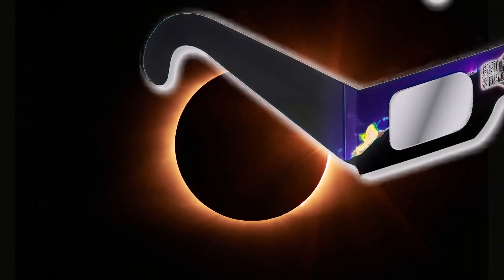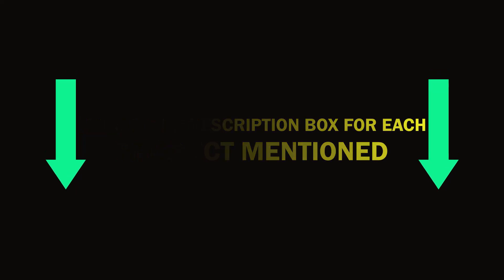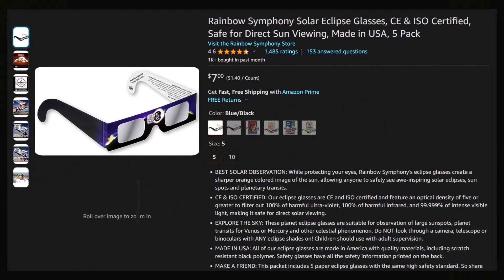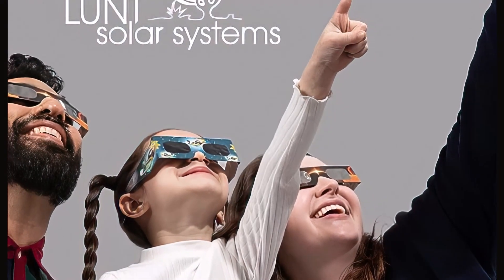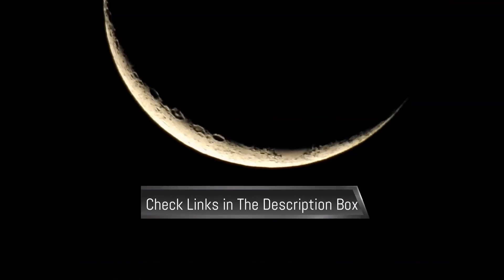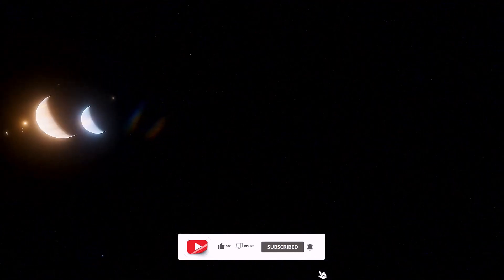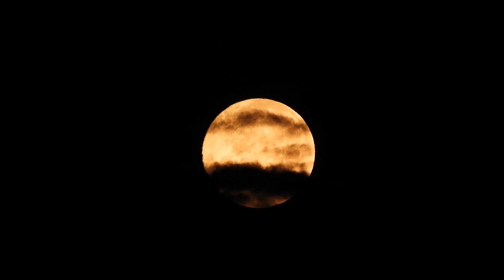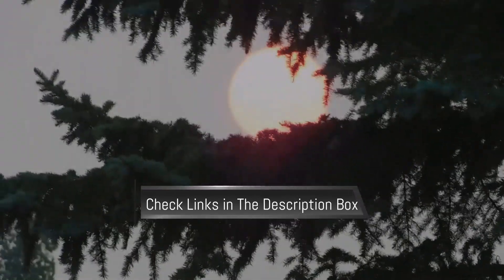Best Solar Eclipse Glasses For The Money | Top 5 Solar Eclipse Glasses Review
Hey guys in this video we are going to be checking out the best product. You Can Buy Right Now. We made This List Based On Our Personal Opinion and hours of research & we have listed them based on type of features and Price. We have Included options for every type of user so whether you are looking for a best budget.